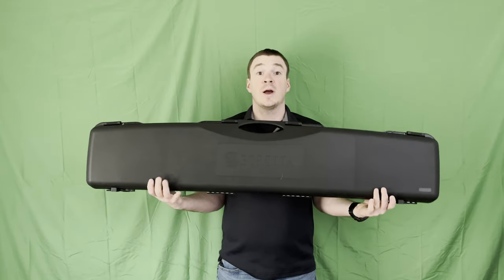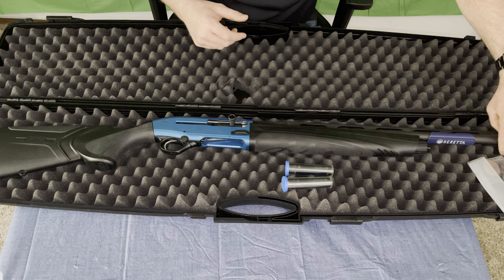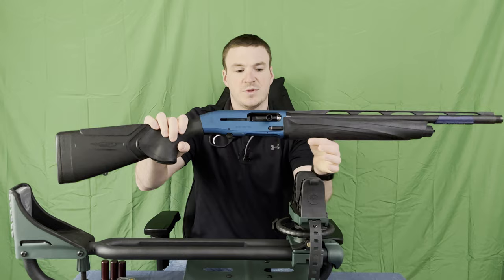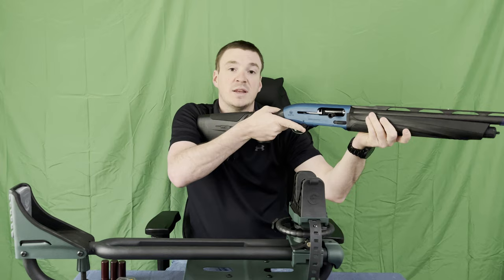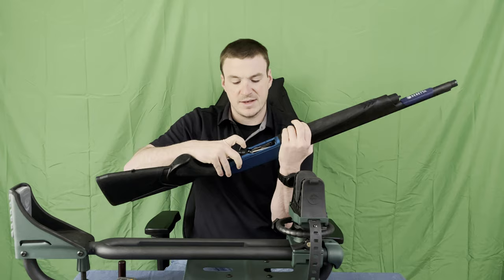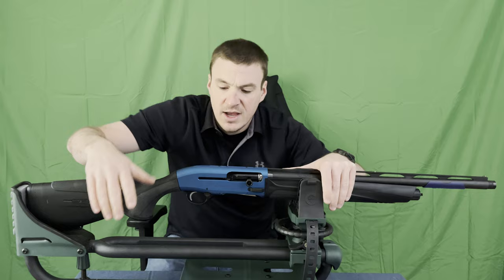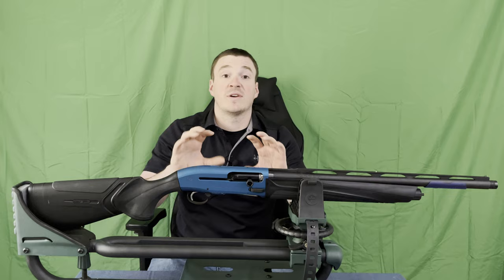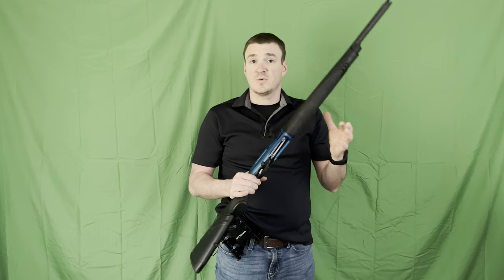Beretta 1301 Competition PRO- Unboxing and Tabletop Review